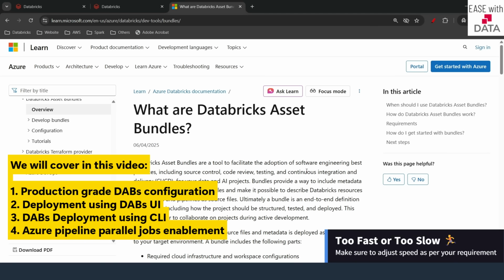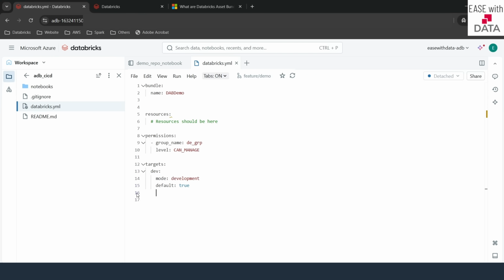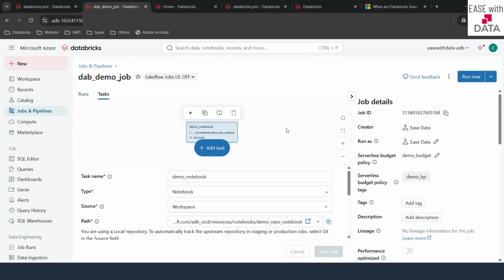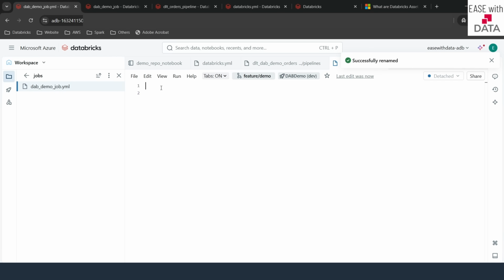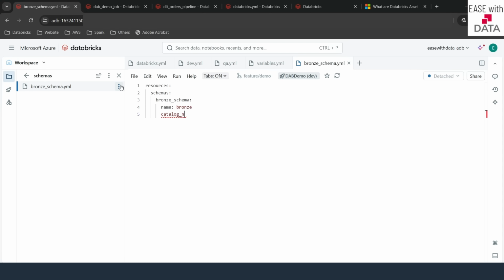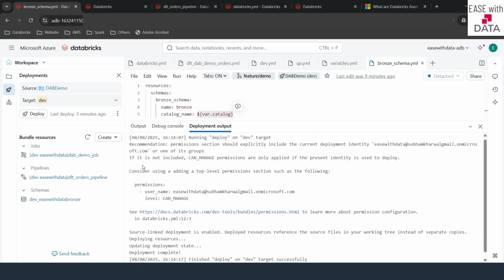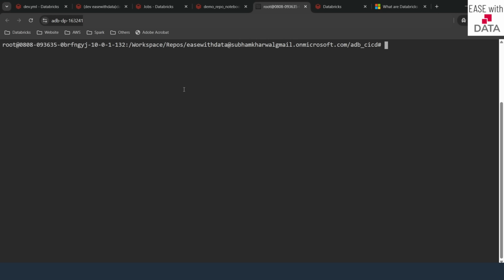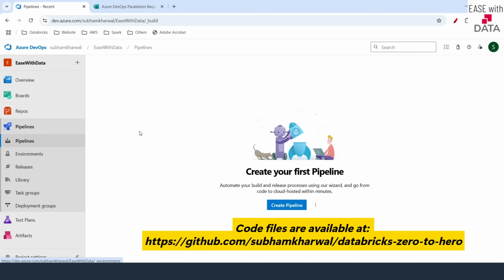50 Databricks Asset Bundles | Configure Production grade DABs | CICD using DABs (IAC)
Azure Databricks | Databricks Asset Bundles | Databricks DABs

Video explains - How to configure Databricks Asset Bundles? How to configure DABs? How to deploy jobs using DABs? How to deploy DABs from Databricks Workspace UI? How to deploy DABs from Databricks CLI?

Chapters
00:00 - Introduction
02:15 - How to configure Databricks Asset Bundles Project?
12:03 - How to Enable DABs deployment from UI?
18:02 - Add Jobs & Pipelines to DABs Project
24:31 - What are presets in DABs?
29:12 - DABs Deployment using UI
34:24 - How to pass Variables in DABs Deployment UI
36:02 - DABs Deployment using CLI